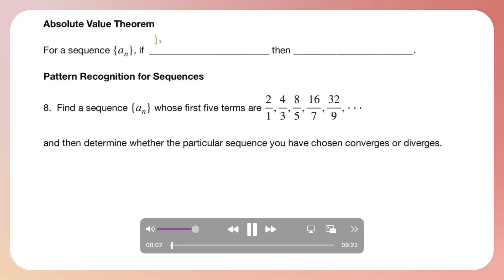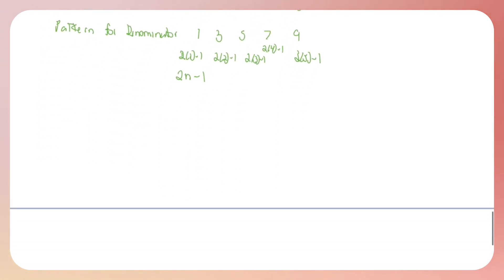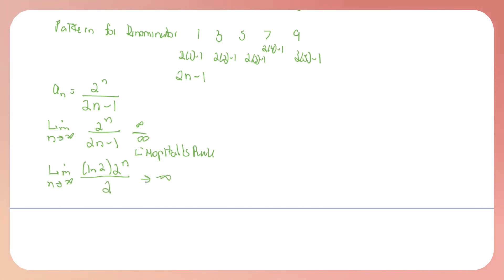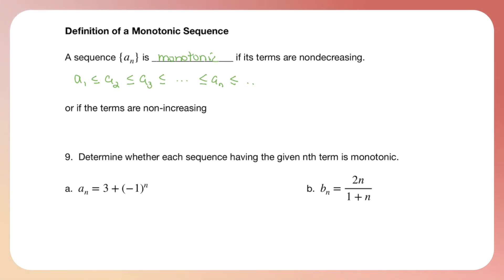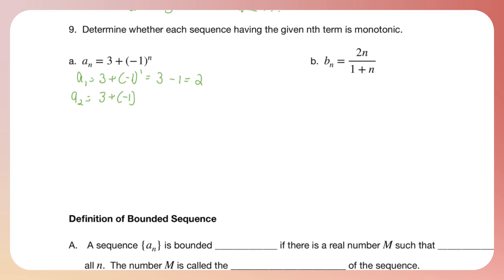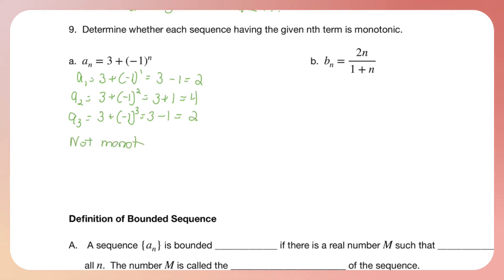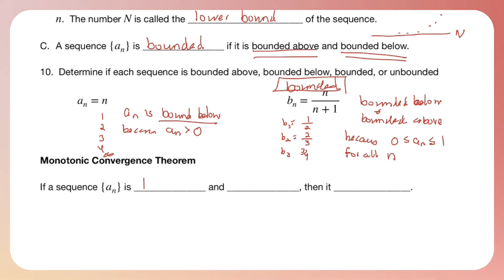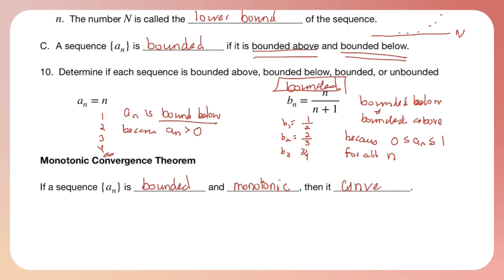3.2 Sequences and Bounded Sequences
In this video you will learn the following:  Absolute value of sequences, start learning to recognize patterns of sequences (finding the nth term of the sequence), monotonic squences, bounded sequences, and the Monotonic Convergence Theorem for sequences.